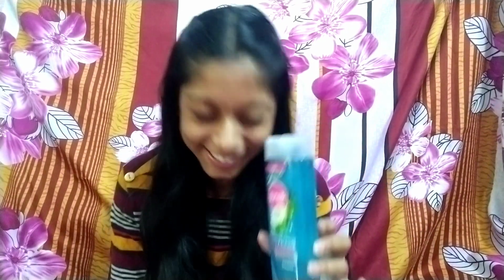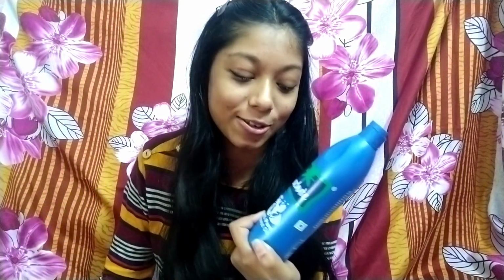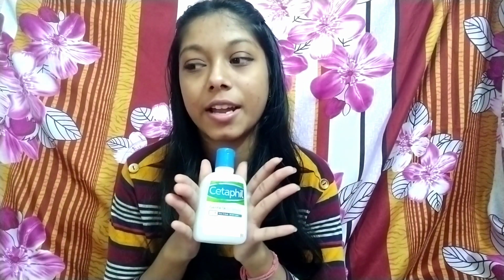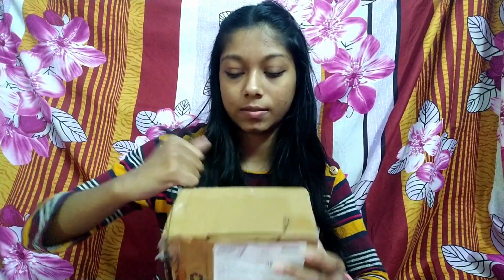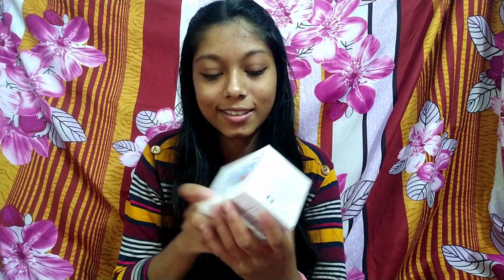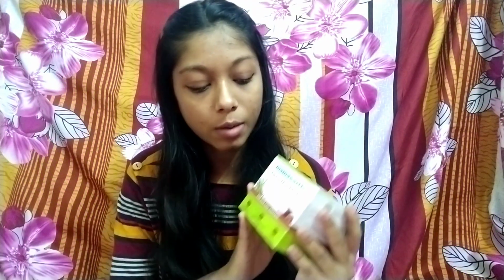Nykaa haul from Nykaa Pink Friday Sale.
Hey, in this video I'm sharing everything that I bought from nykaa this year. I bought a lot of  skincare products from nykaa.
You'll also see haircare products from nykaa.
Also, some winter essentials from Nykka.

Nykaa Pink Friday Sale is live on nykaa so you can grab some amazing deals from there.  So what are you waiting for ❤️.

I hope that you'll like this video 💕.

equipments and gears I use

big tripod
voice over mic

Biotique Bio Quince Seed Nourishing Face Massage Cream on Nykaa

Sunsilk Coconut Water & Aloe Vera Volume Hair Shampoo on Nykaa

The Beauty Co. Tea Tree Essential Oil on Nykaa

Layer'r Wottagirl Vanilla Twist Fragrant Body Splash on Nykaa

Bronson Professional 5 In 1 Body And Face Compact Beauty Care Massage And Exfoliation Tool on Nykaa

Plush 100% Pure US Cotton Panty Liners - 20Pcs on Nykaa

VWash Plus Expert Intimate Hygiene Liquid Wash on Nykaa

Carefree Super Dry Panty Liners (20 Pieces) on Nykaa

Mamaearth Onion Hair Mask For Hair Fall Control on Nykaa

 OR